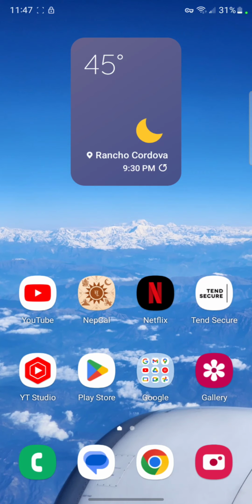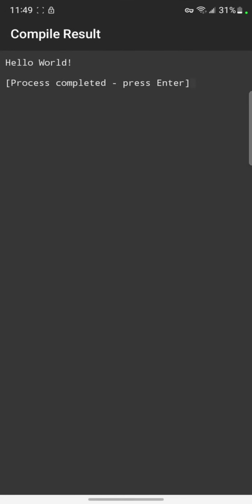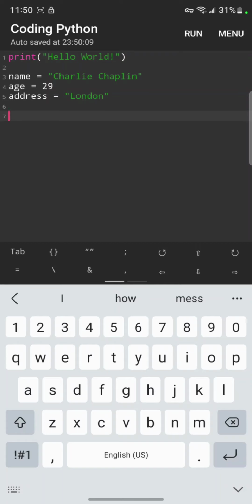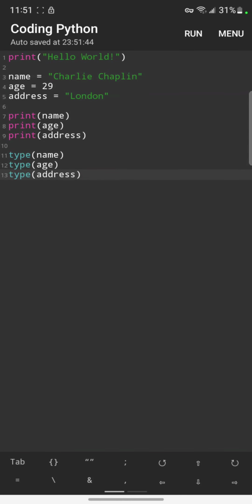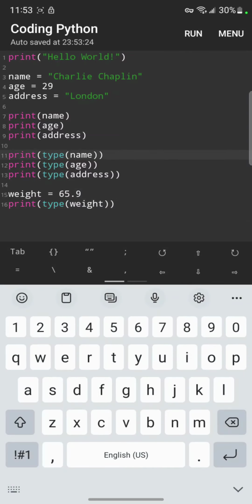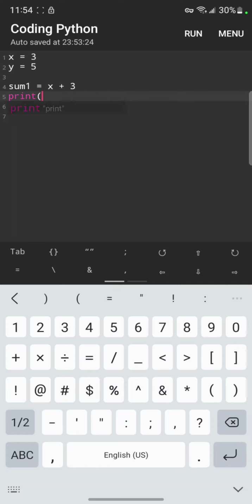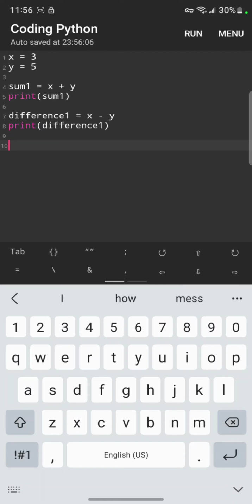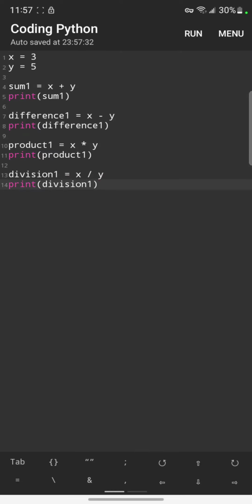How to code Python in your mobile phone?